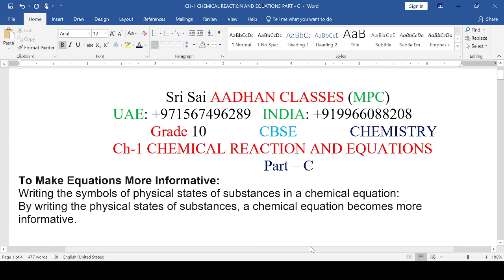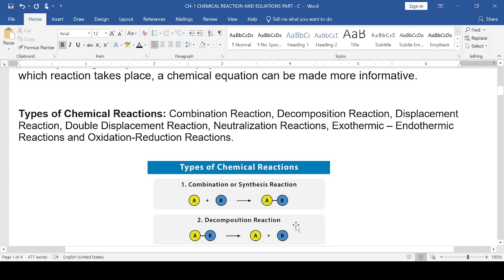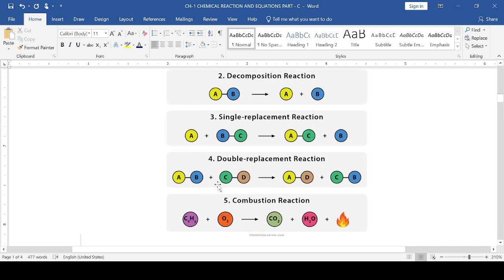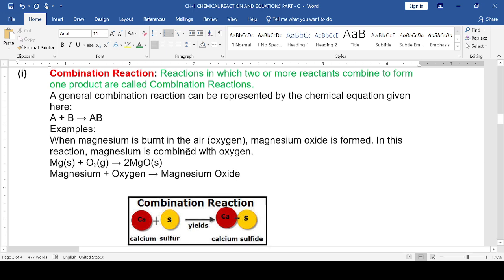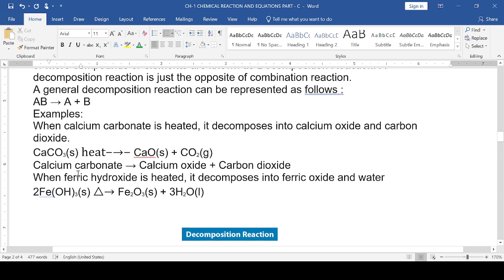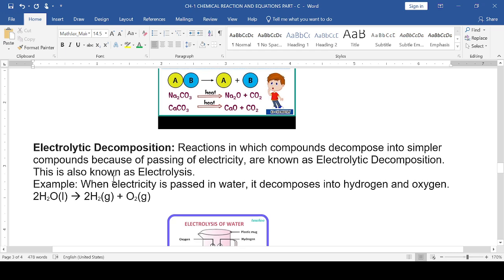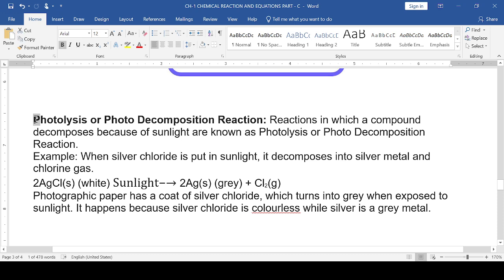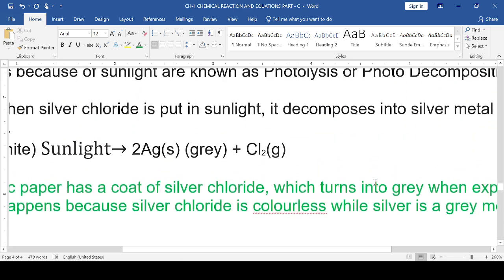CHEMICAL REACTIONS AND EQUATIONS PART C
🧪 Grade 10 Chemistry | Chemical Reactions and Equations Part D | Types of Chemical Reactions

Welcome to Sri Sai Aadhan Classes!

In this lesson, we continue the chapter **Chemical Reactions and Equations** and learn about different types of chemical reactions with examples.

📚 Topics Covered:

✅ Types of Chemical Reactions
✅ Combination Reaction
✅ Decomposition Reaction
   • Thermal Decomposition
   • Electrolytic Decomposition
   • Photolysis / Photo Decomposition Reaction
✅ Displacement Reaction
✅ Double Displacement Reaction
✅ Chemical Equations with Examples

This lesson helps students understand how chemical reactions are classified and represented using chemical equations.

🎯 Suitable For:
📖 Grade 10 Chemistry
📖 CBSE Students
📖 ICSE Students
📖 IGCSE Students

*Making Mathematics, Physics and Chemistry Simple.*